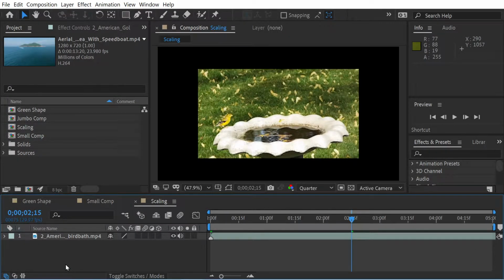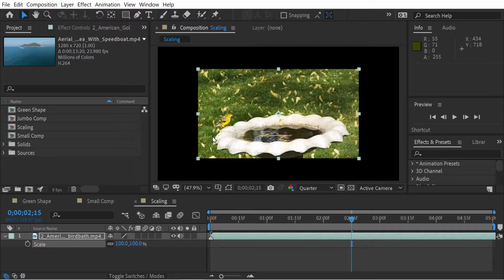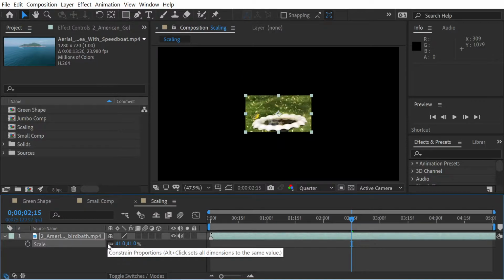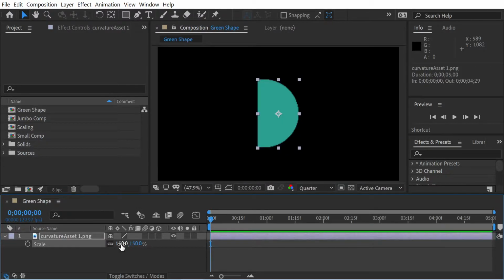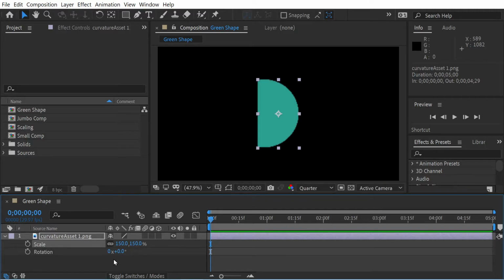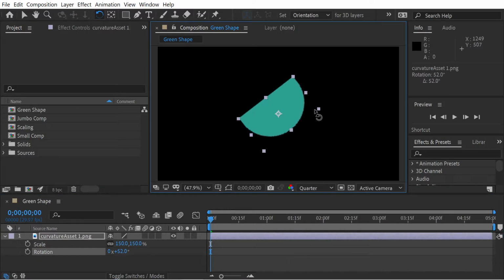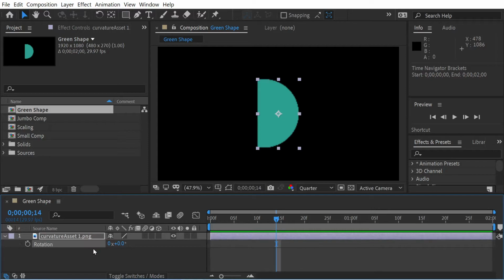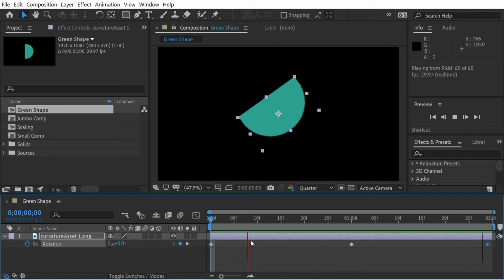Seamless Animation in After Effects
How to prevent the first and last frames being identical in an After Effects animation and also some scaling stuff like how to resize footage to comp.